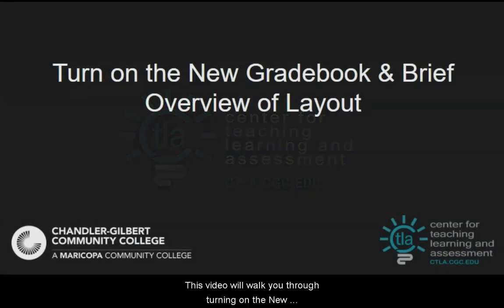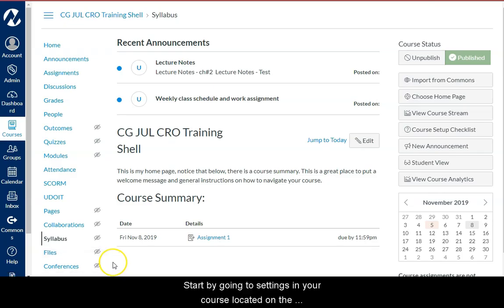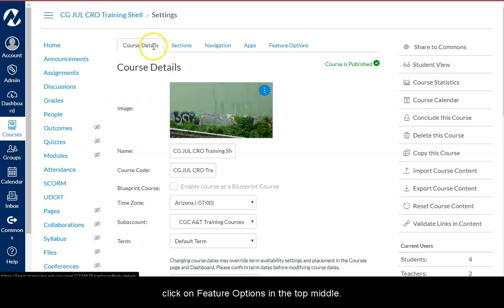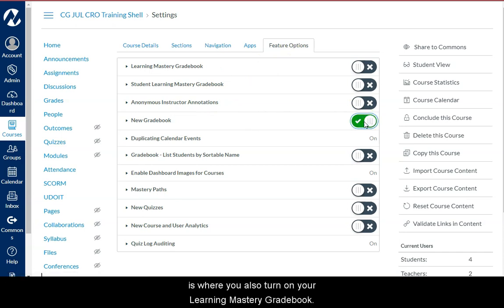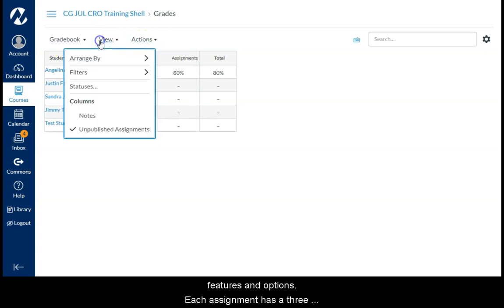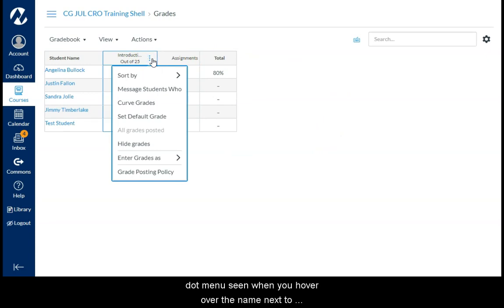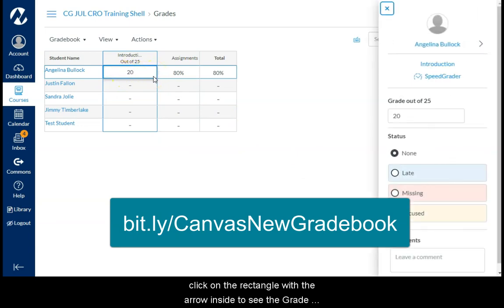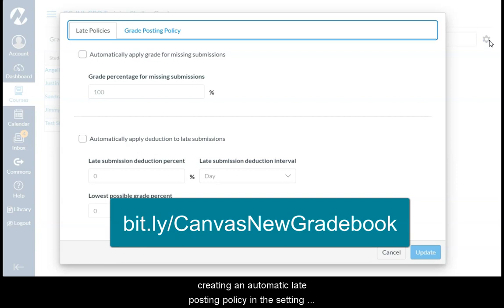Turn on the New Gradebook In Canvas!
This tutorial is only relevant until 12/17/19 when the current gradebook retires and the new gradebook is the default. to find the New Gradebook Canvas Instructor Guides. At the end of this video a short overview of the new navigation is shown starting at 0:51. Check out the next video on how to create assignment shells and use the Grade Detail Tray next!